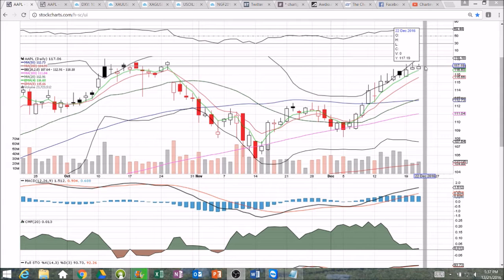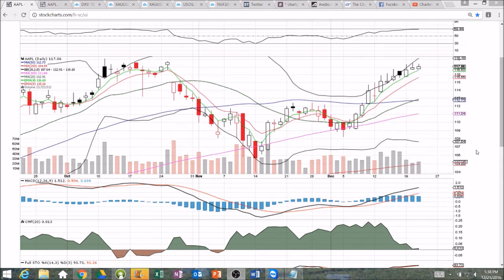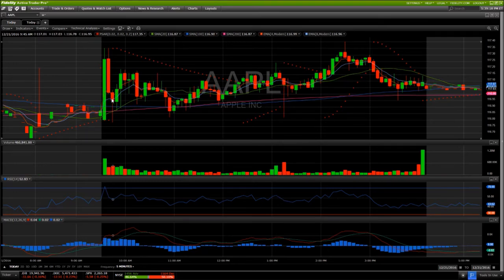AAPL Technical Analysis Chart 12/21/2016 by ChartGuys.com